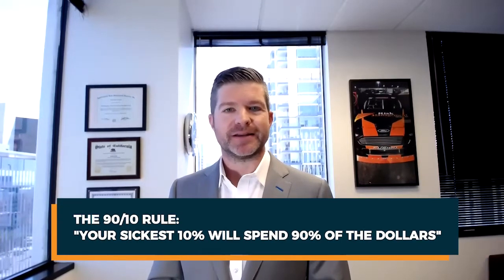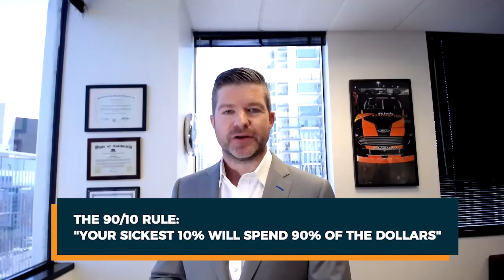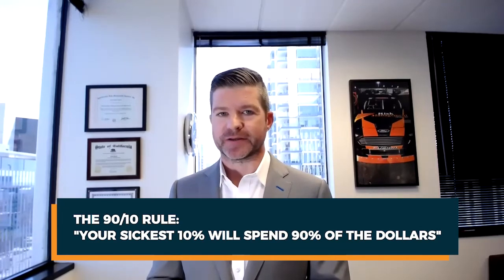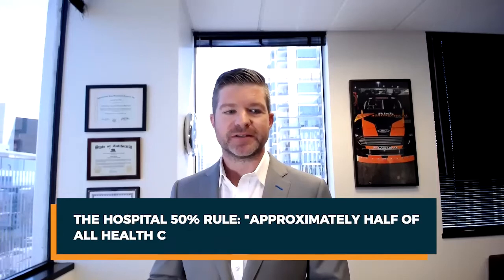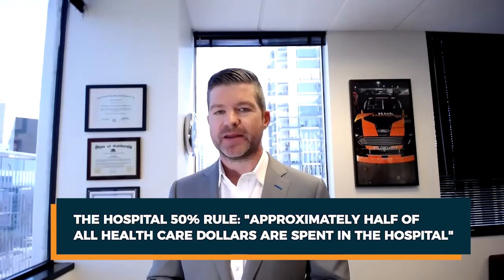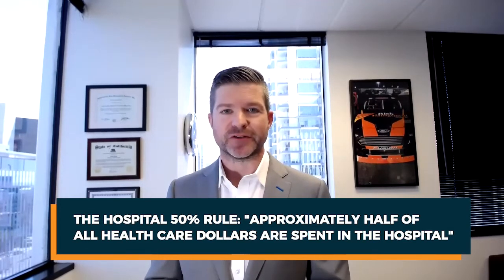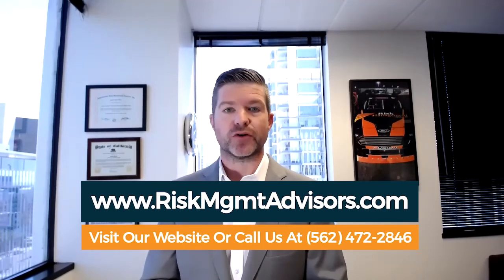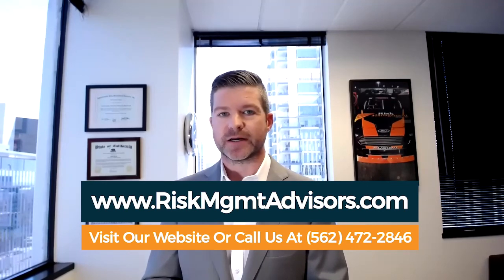Top 3 Reasons Why Group Benefits Are So Expensive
The cost of providing group medical benefits has increased more than 100% over the past decade. For most businesses, it's the second largest expense after payroll. But ask yourself this: Why are you required to pay so much with understanding so little about its cost? In this video, I am going to tell you about the top three reasons why this is and what you, as a business, can do.

DISCOVER HOW YOU CAN SAVE ON GROUP BENEFITS!

Jarid is a Managing Director and Co-Founder of Risk Management Advisors. He is a career specialist in the design, implementation and management of alternative risk management (ARM) strategies including self insured plans and captive insurance companies. Jarid has diverse insurance background which allows him to deliver technical insurance solutions to clients in a wide variety of industries including construction, real estate, staffing, manufacturing, trucking and finance.

Jarid was awarded the Associate of Captive Insurance (ACI) designation from the International Center for Captive Insurance Education (ICCIE) along with the Construction Risk Insurance Specialist (CRIS) designation from the International Risk Management Institute (IRMI). He is a noted authority on the use of self insurance and captives as a tool for companies to reduce the cost of providing group medical benefits.

Fortune 500 companies have been enjoying the financial benefits of Captive Insurance for decades. Finally, savvy privately-owned, mid market companies can do the same.

Discover If A Captive Insurance Company Is Right for Your Organization?